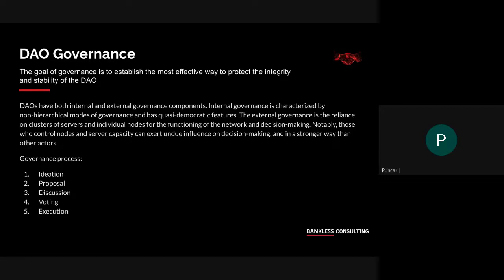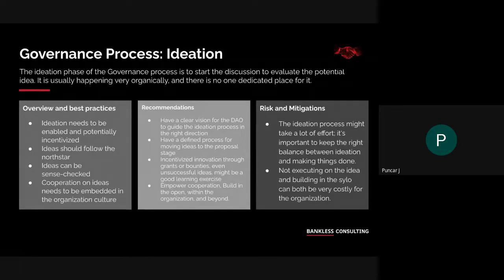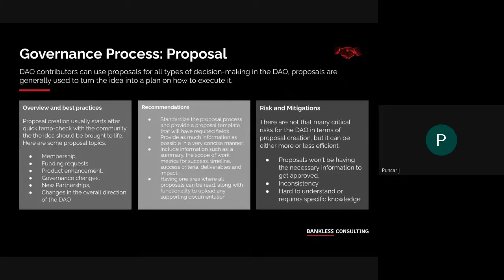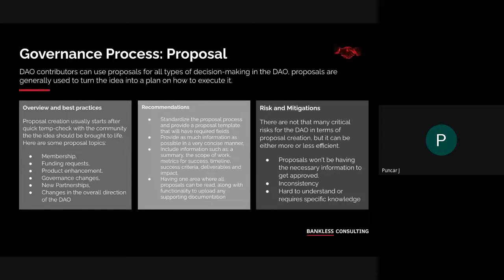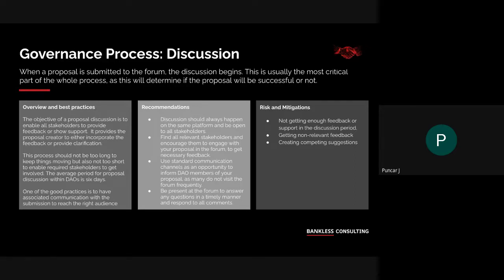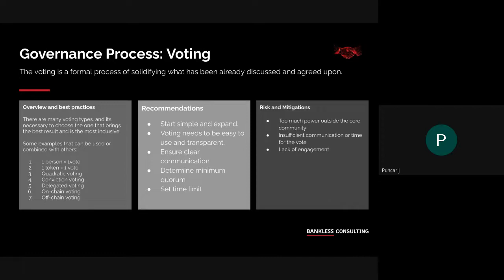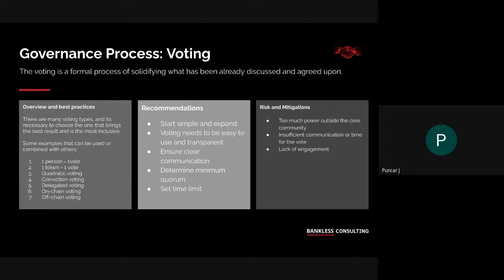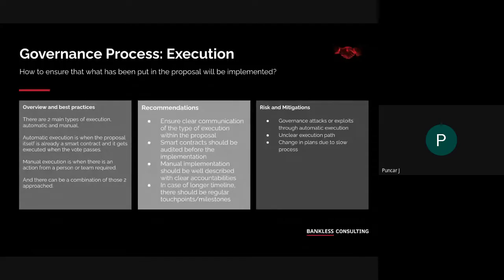MAKER DAO Governance Education Session by Bankless Consulting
Want to learn about MAKER DAO governance from some of the brightest minds in Web 3? Listen to governance experts FEEMS and Puncar on the inner workings of MAKER DAO and yours truly discuss the tokenomics and DeFi mechanisms at play in the MAKER DAO ecosystem.